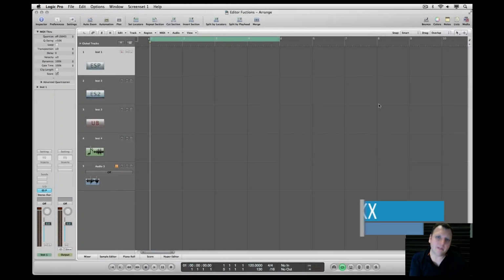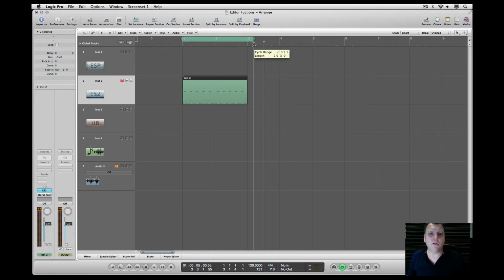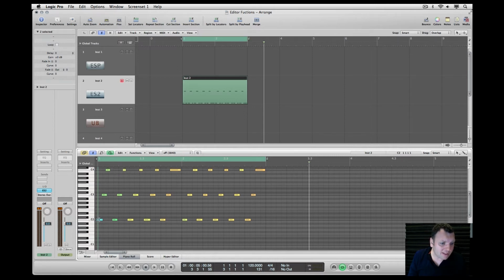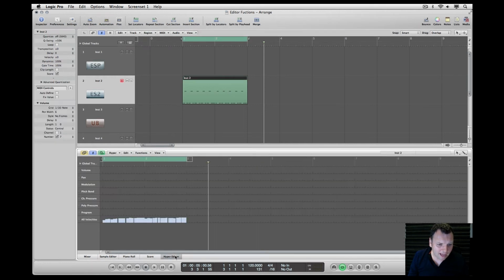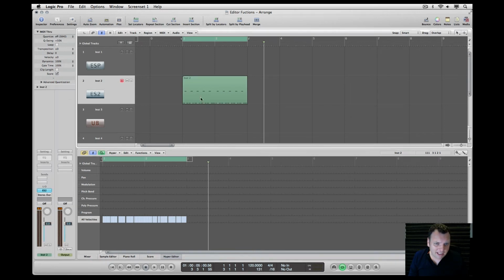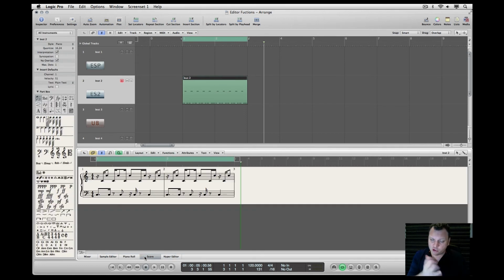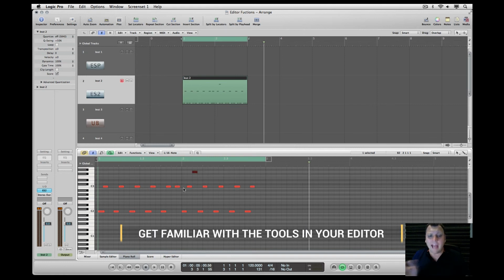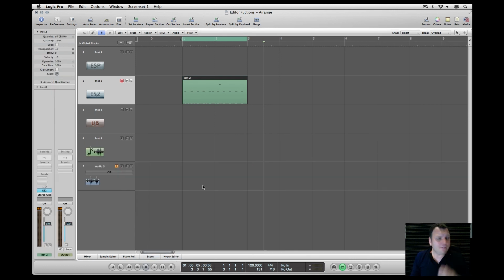musicboxx presents.. Using the EDITOR in Logic Pro with Mike Dierickx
musicboxx is proud to have MIKE DIERICKX outline some of the basics of using your EDITOR in your DAW, in this case Logic Pro in the production of your track.  His record is extensive producing and remixing for many artists such as Moby, Sinead O'Connor, 2 Unlimited, Armin van Buuren, Ferry Corsten just to name a few.

This video has been specifically designed for the novice electronic music producer.  Mike is using Logic pro 9 in this video.  However the video outlines principles that can be applied to any other PLATFORMS/SOFTWARE or DAW (Digital Audio Workstation).

Focal points he will be covering:
-View your notes you have played visually
-Know your tools WELL within your EDITOR
-Get comfortable with the "mixer" feature
-Quantize your work